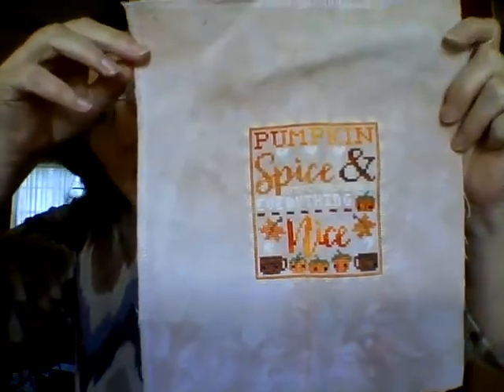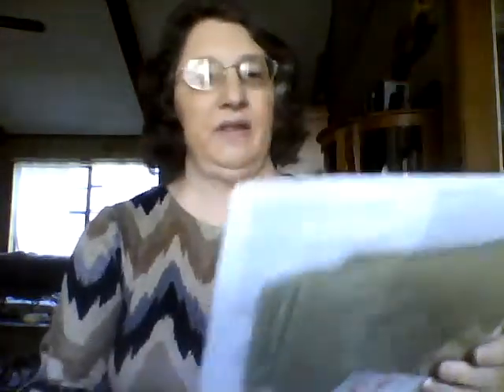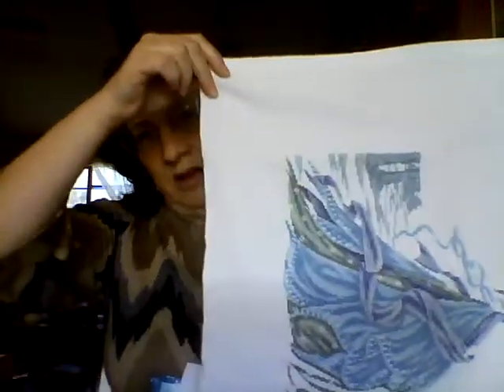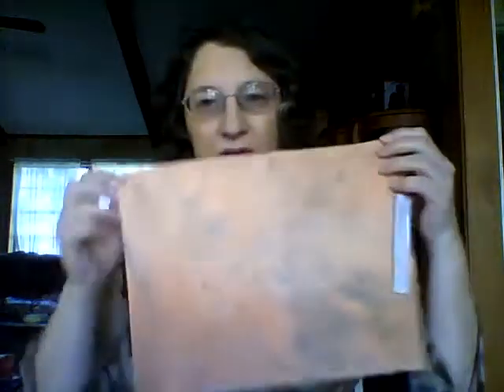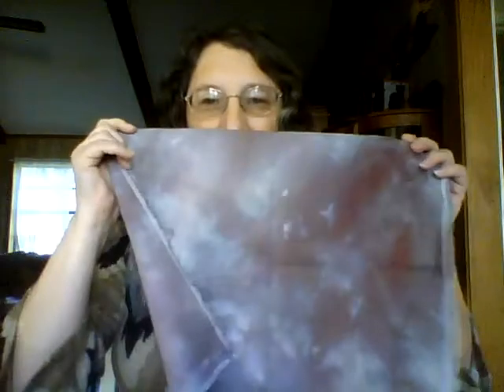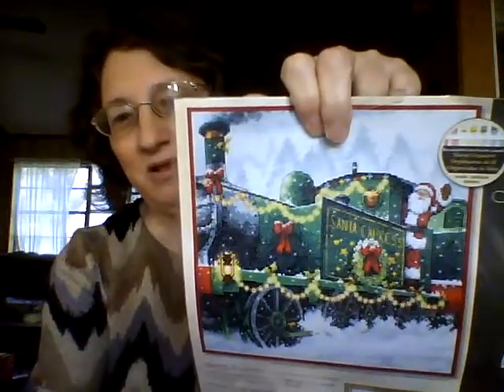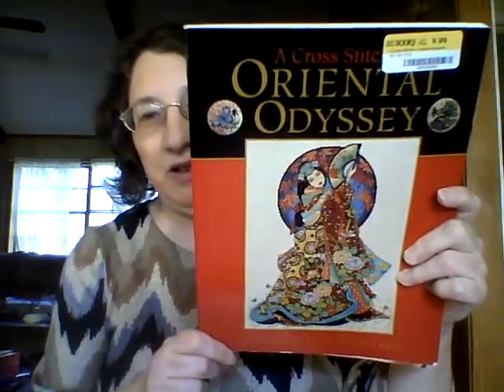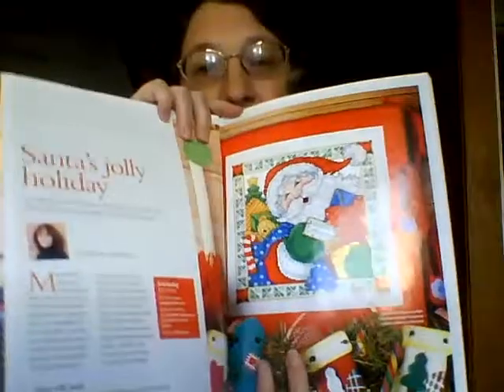Flosstube #26 Finishes, WIPs, Dec Plans